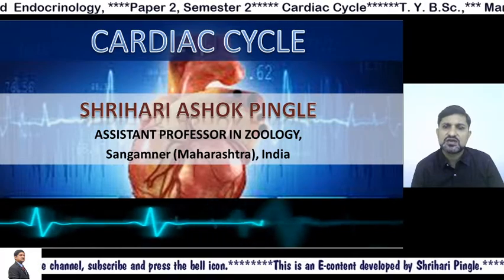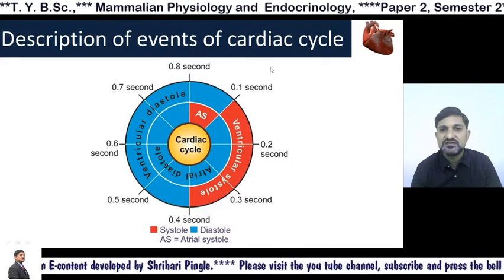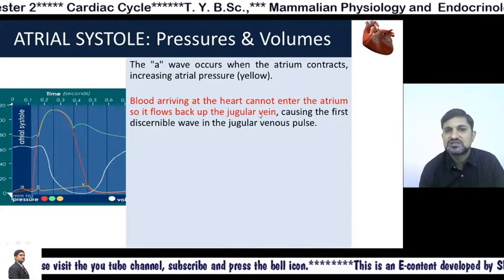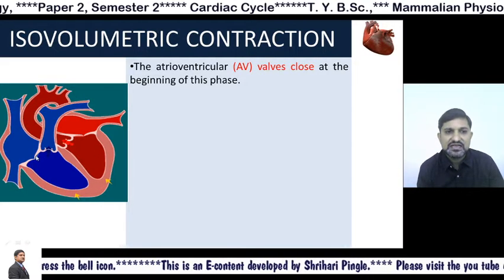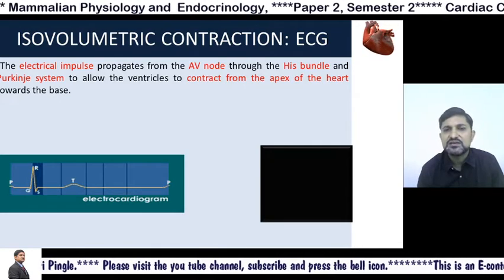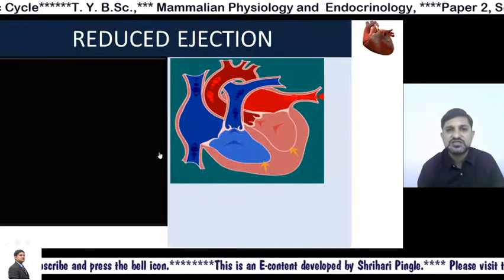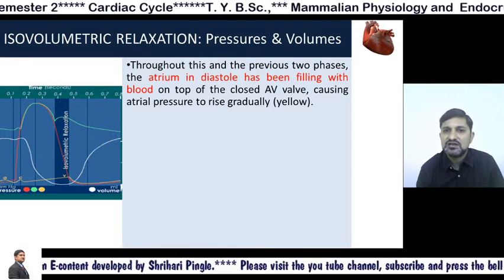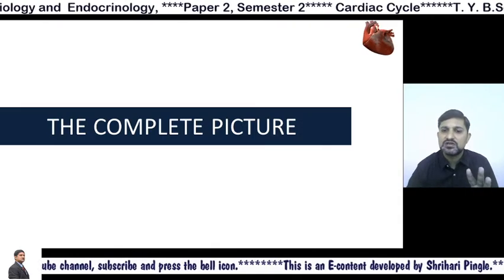Mammalian Physiology | Cardiac Cycle | Shrihari Pingle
For the students of T Y B.Sc. Zoology, for Paper 2 Mammalian Physiology and Endocrinology

This video describes various events of Cardiac Cycle. It helps the viewers get the basic understanding of Systole and diastole.
The viewers will also understand the changes in pressure and volume during each event of cardiac cycle.
Deflection in EGC during the events of Cardiac cycle, heart sounds and their origin is also discussed.